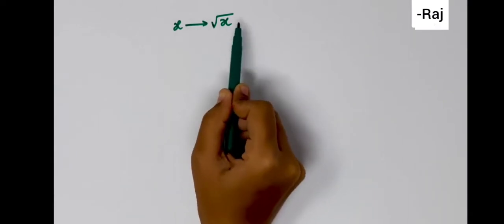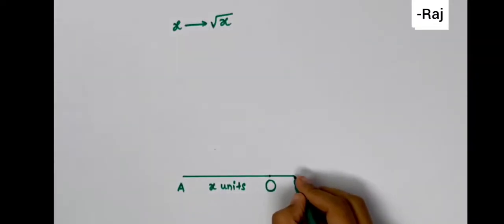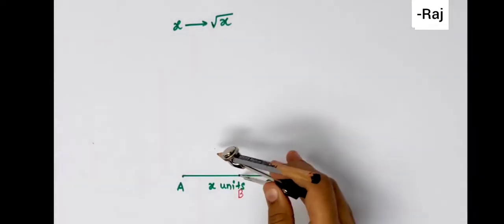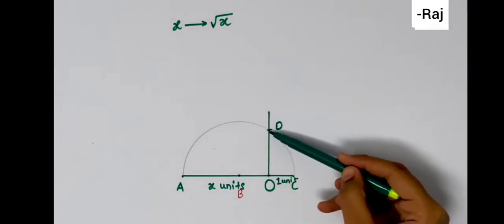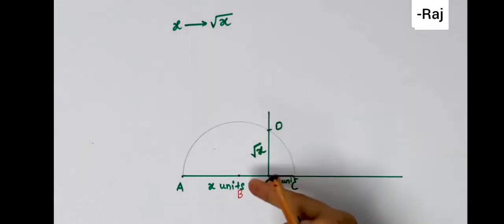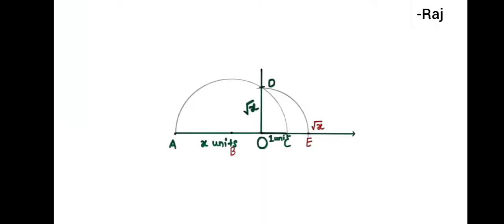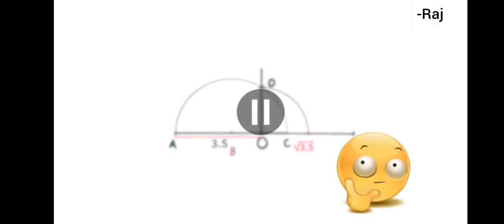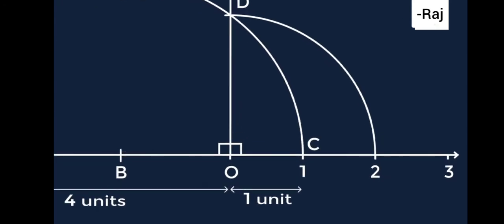Representing irrational number on number line